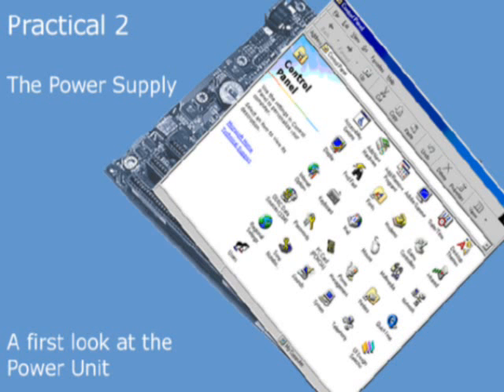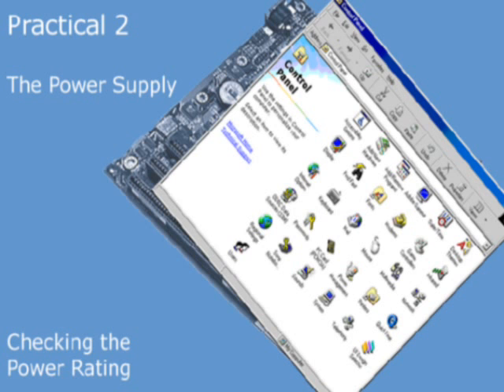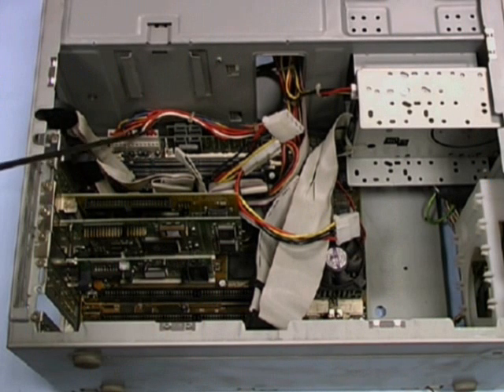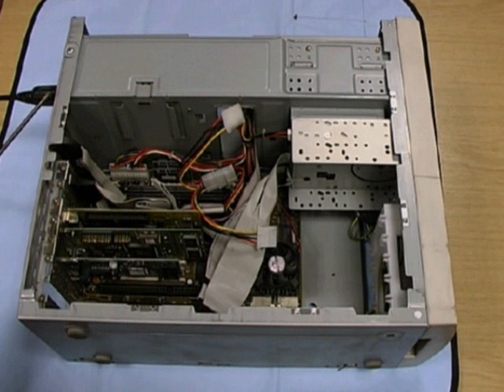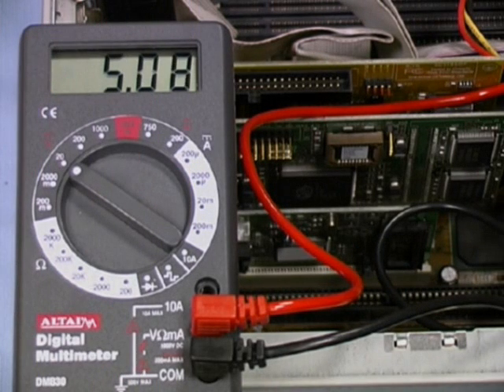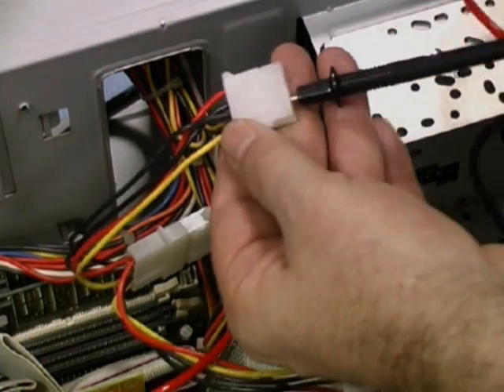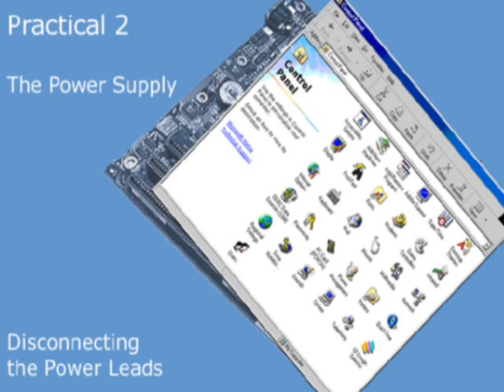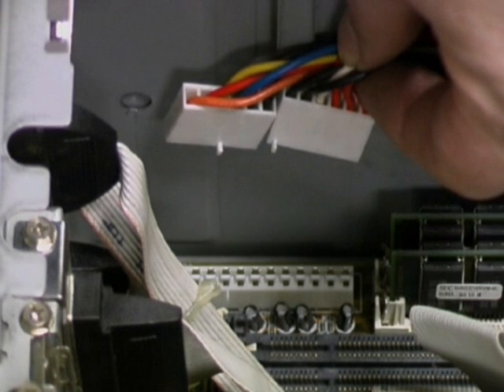PC Practical Training Part 2. - The Power Supply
A First Look At The Power Unit